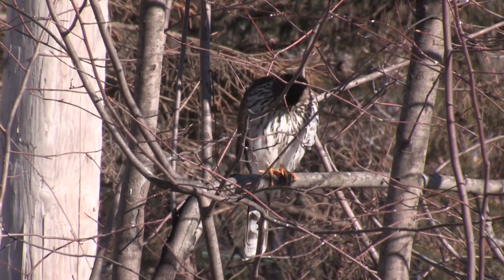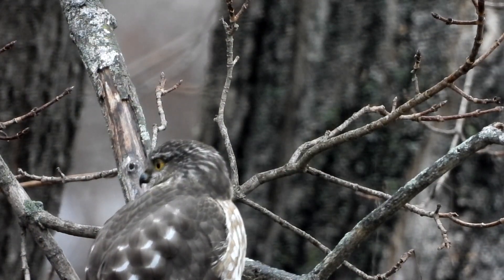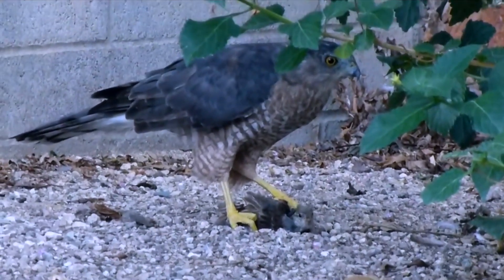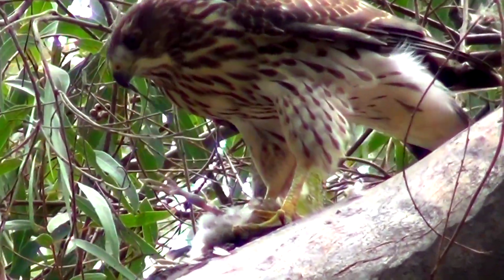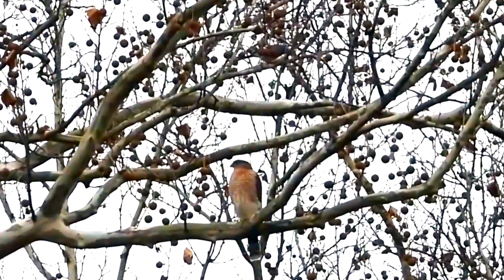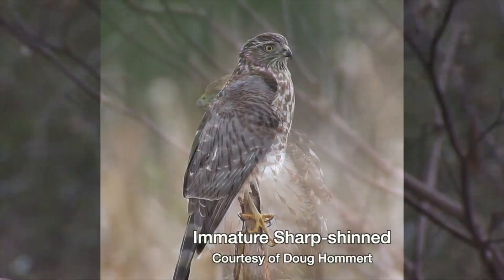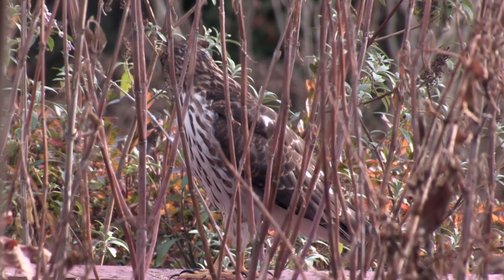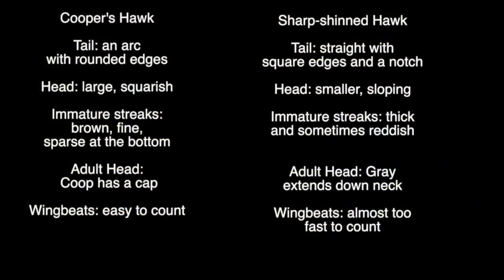Cooper's and Sharp-Shinned Hawks: NARRATED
This pair of short films show you first how these two hawks behave and second, how to tell them apart. PLEASE CLICK 'LIKE' IF YOU APPRECIATE THE MOVIE,